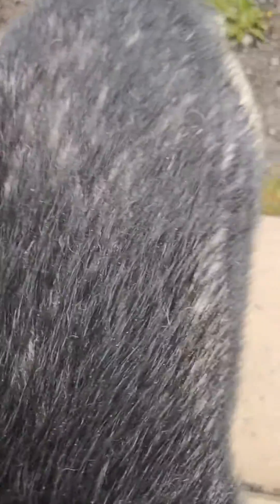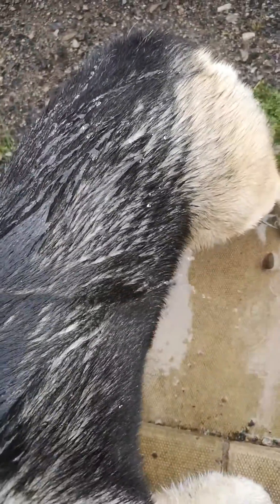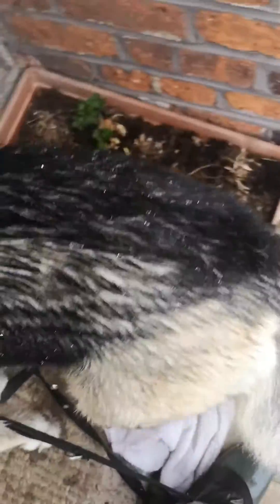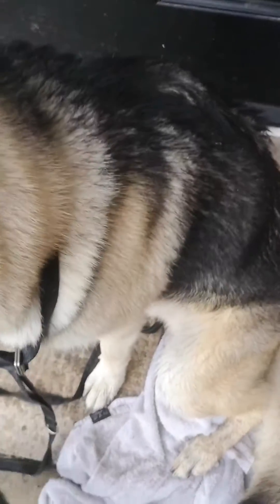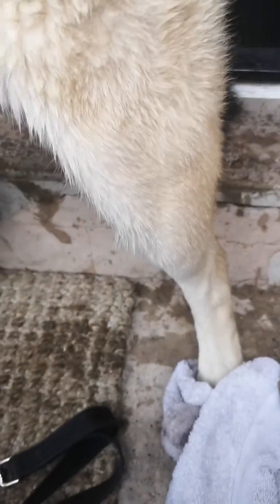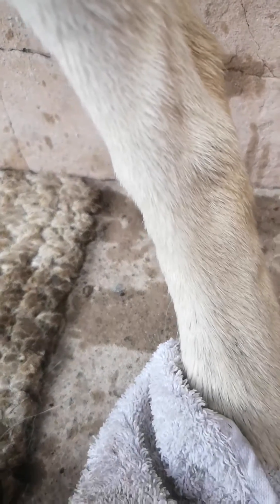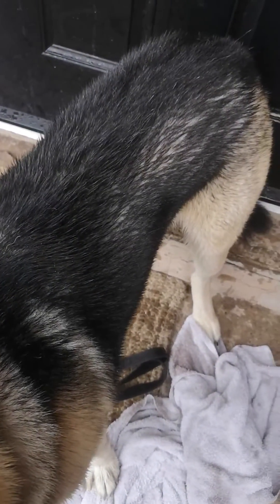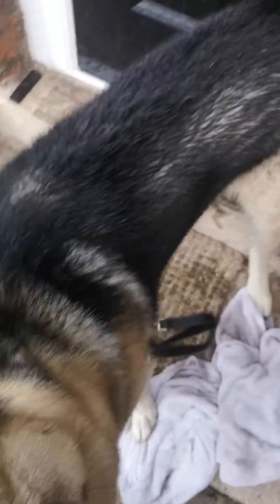Lupine dogs and the correct function of a canine coat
Why the natural coat on the Lupine dogs is so fantastic and how dog coats have been changed from this.